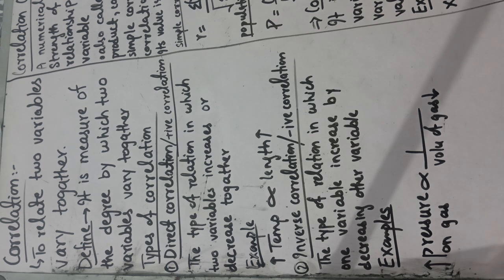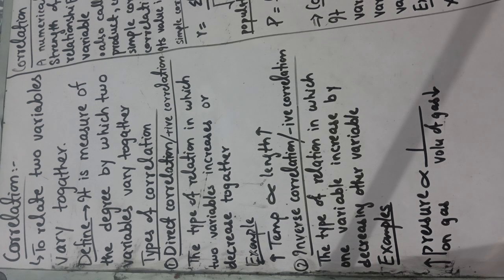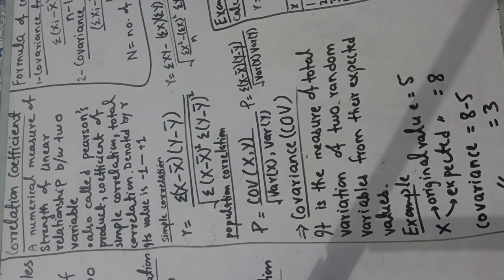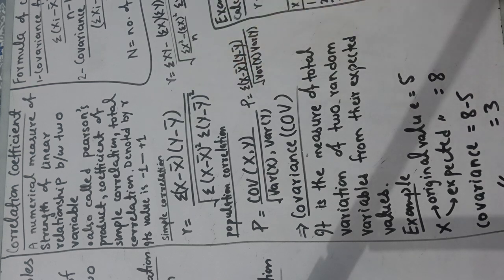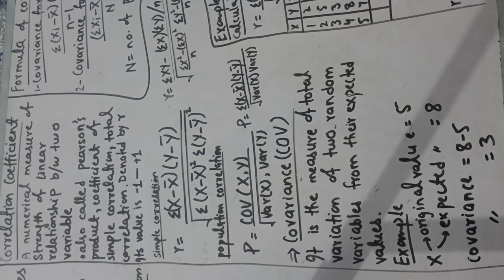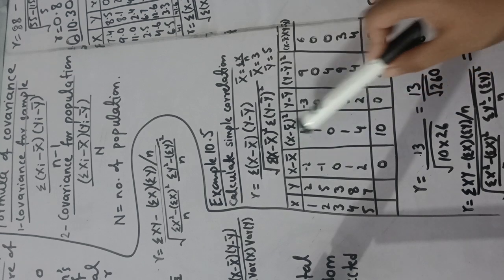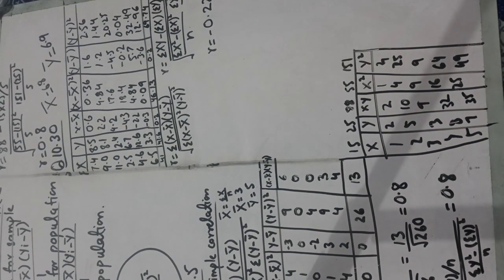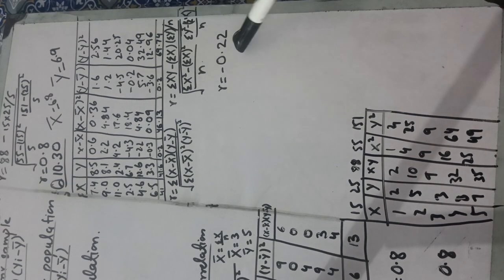Correlation, types of correlation, correlation coefficient and it's formulas